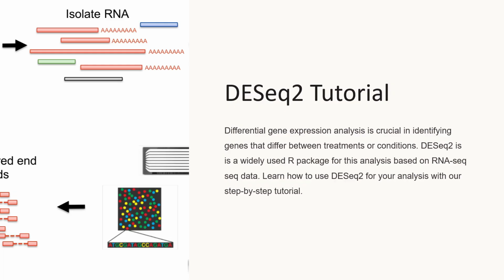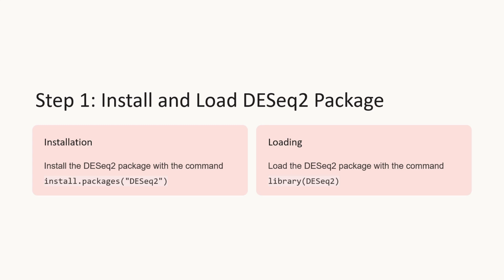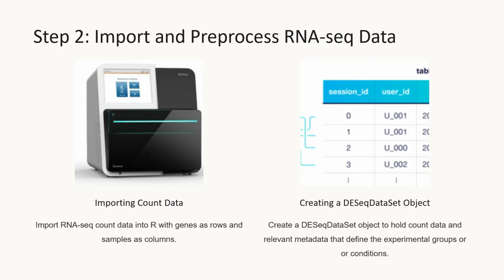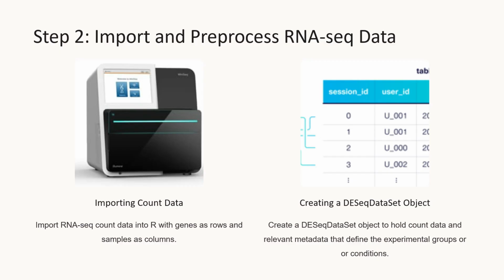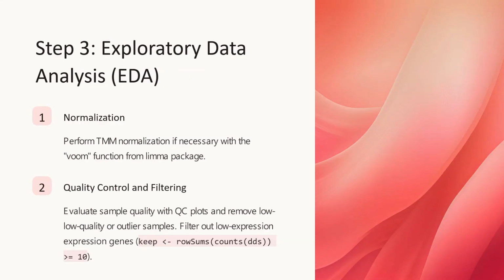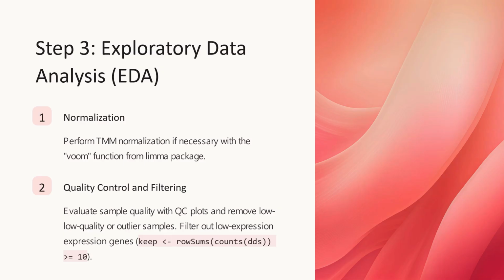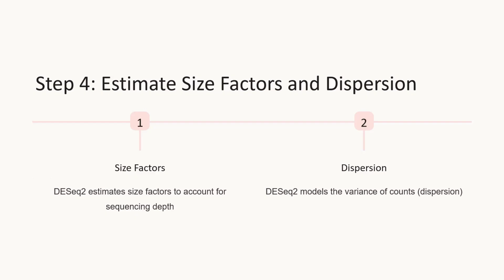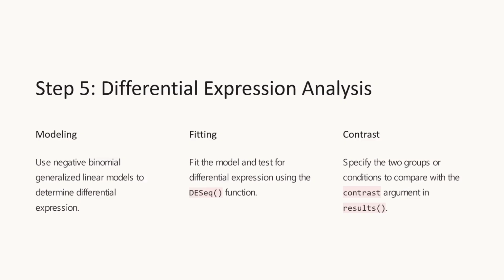🧬 Introduction to DESeq2 in R | RNA-Seq Differential Expression Analysis | Ep. 22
In this session, we introduce DESeq2, one of the most widely used R packages for RNA-Seq differential gene expression analysis. You’ll understand the logic, setup, and core workflow of DESeq2 step-by-step.

📊 What You’ll Learn:
What is DESeq2 and when to use it

Input requirements: count matrix & sample metadata

Designing the experimental model using ~ condition

Running the DESeq2 pipeline: DESeq(), results(), and more

Interpreting p-values, adjusted p-values, and log2 fold changes

Generating summary tables and intro to visualization (volcano plots)

This foundational session is perfect for beginners or anyone preparing for RNA-Seq data analysis using real biological datasets.

💬 Questions? Drop a comment or ask in our discussion group: [Discord/FB Group Link]